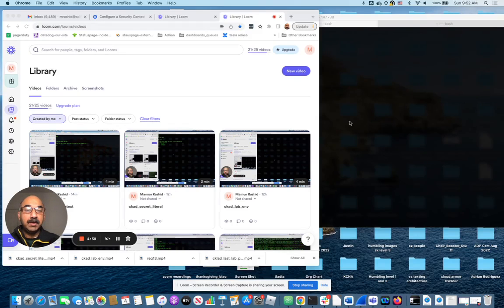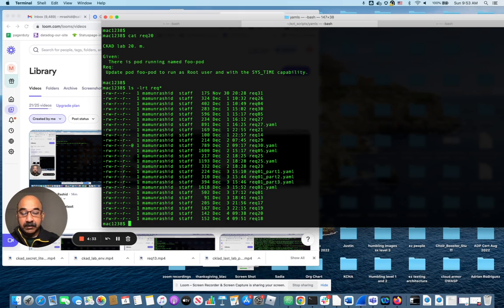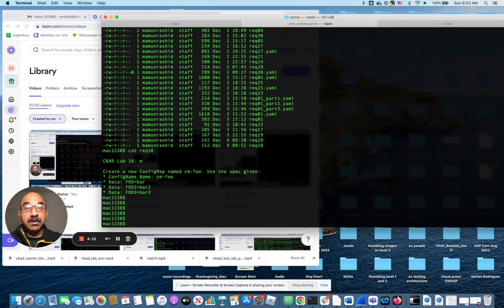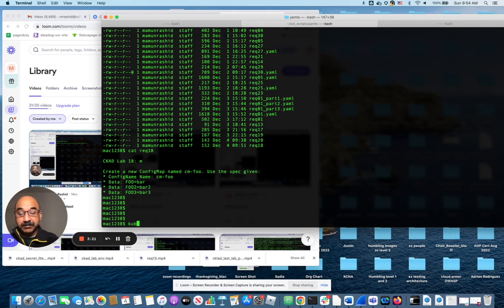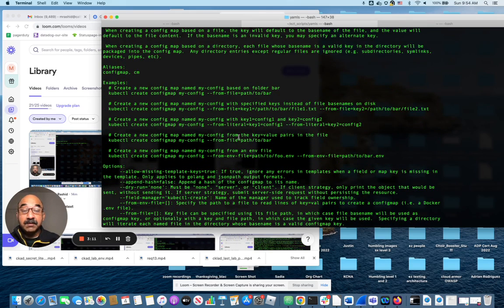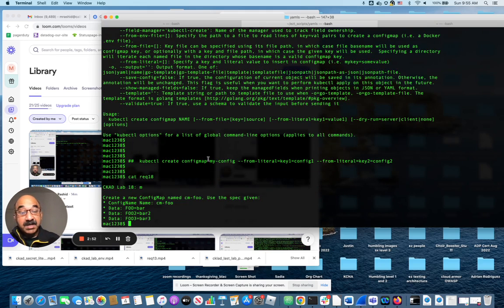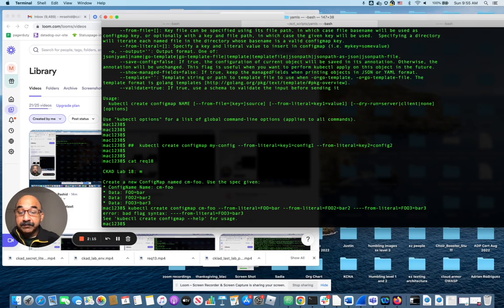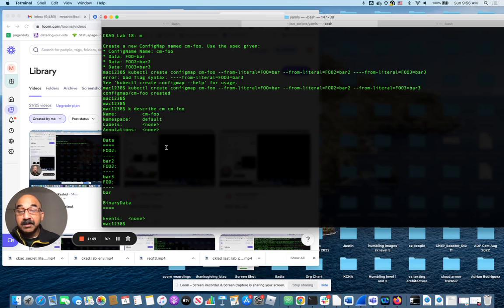CKAD Lab 39 (Kubernetes Certification Exam): Create Configmap with 3 key-value pairs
Command:
kubectl create configmap cm-foo --from-literal=FOO=bar --from-literal=FOO2=bar2 --from-literal=FOO3=bar3